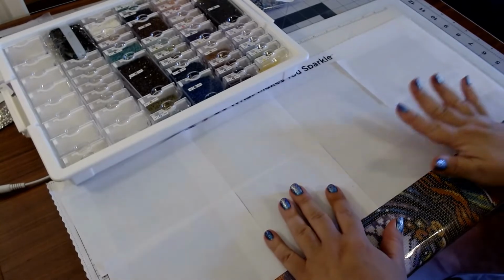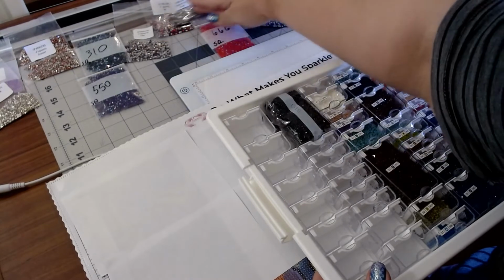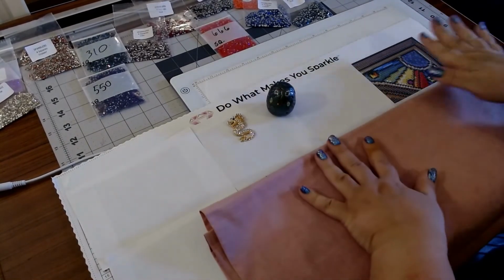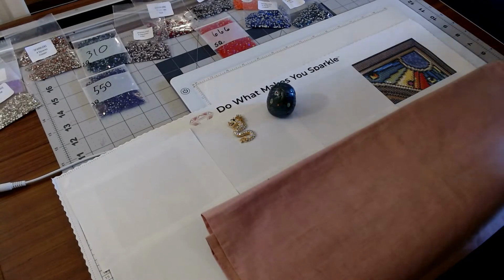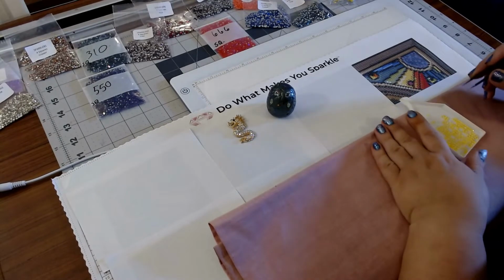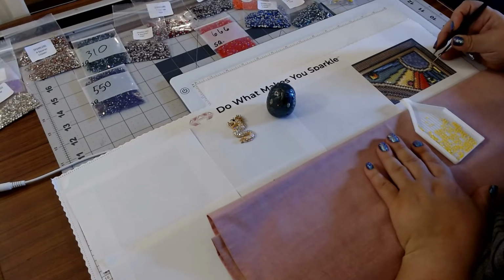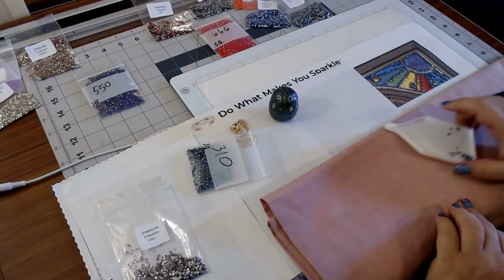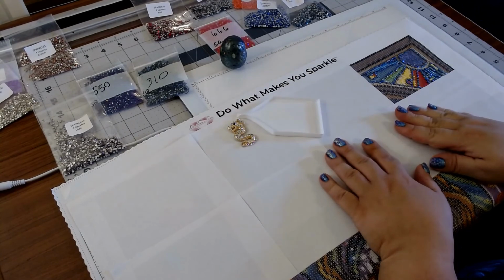Wip and Chat on Lumina - #1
Come and join me in my wip and chat on this first week of the collaboration with myself and The Principal Painter Diamond Painting. We are working on Lumina from Diamond Art Club and we are going to bling her out and talk about stories from being an educator. LovelyLumina, we would love for you to post your progress on instagram.
***Warning*** This video is not for children. This is an adult crafting channel. Crafting helps adults with stress and anxiety.